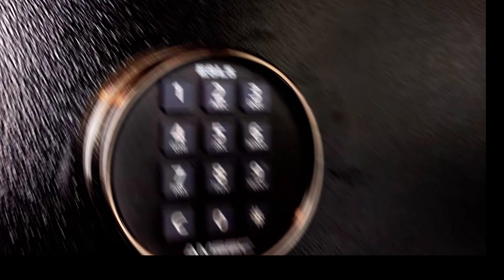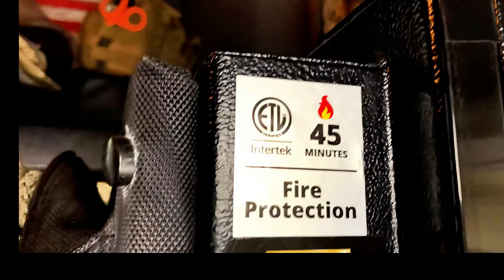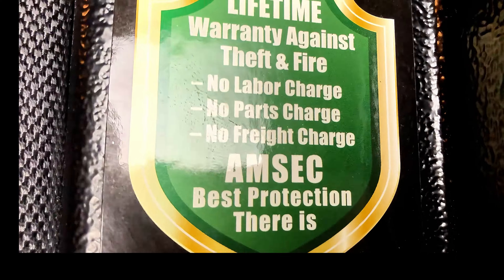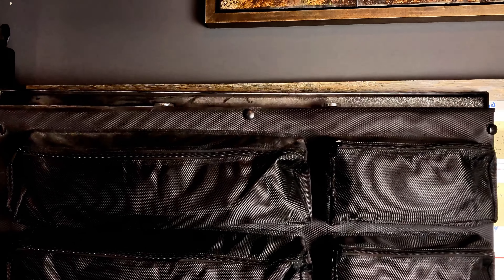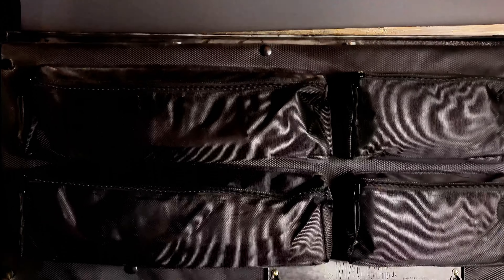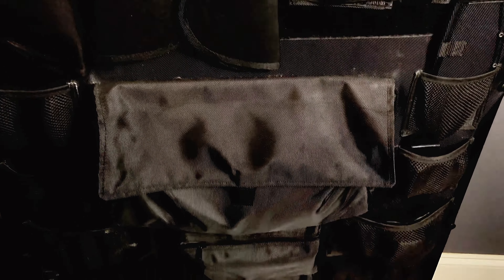American Security AMSEC Fire Rated Safe | Review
External Dimensions: 55.25" H x 17.34" W x 16" D
11 Gun Capacity
Fire Rating: 30 Minutes at 1200 Degree
Warranty: 1 Year Parts and Labor
E - locking